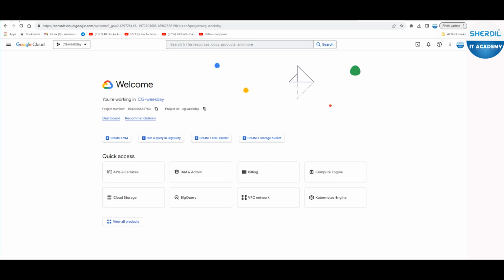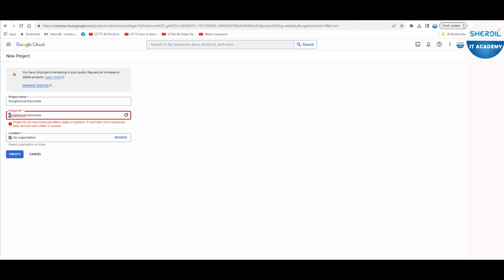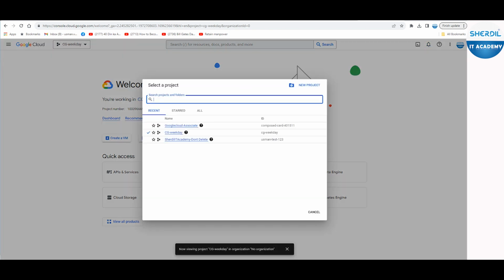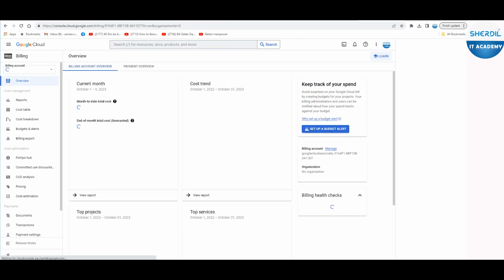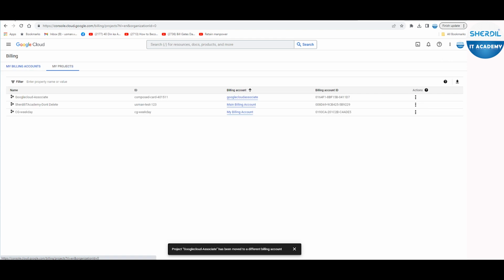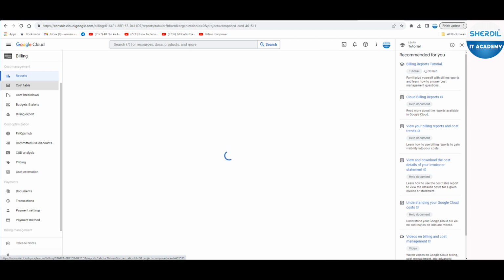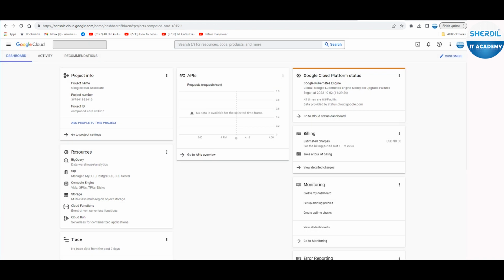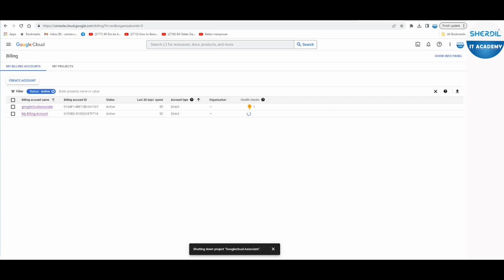How to Create & Configure Google Cloud Projects & Billings (English) | Sherdil IT Academy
Hello Everyone,
In this video, I will explain the steps to create and configure Google Cloud projects and billing, offering a comprehensive guide to help you effectively manage your cloud resources and billing settings.

We have trained more than 3000+ IT professionals from over 21+ countries in 55+ Months.